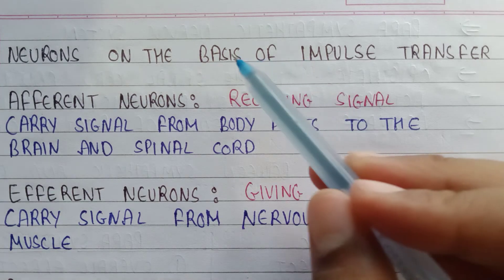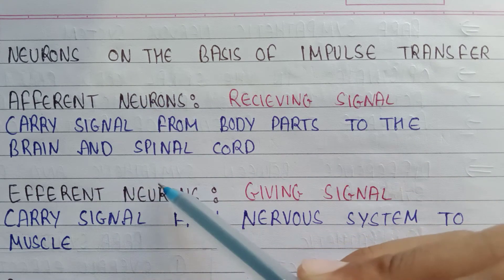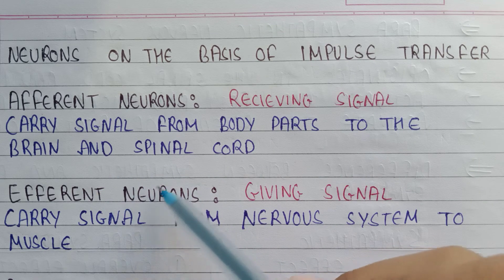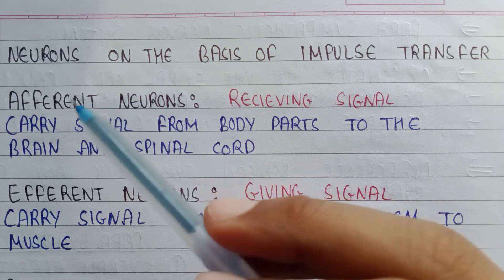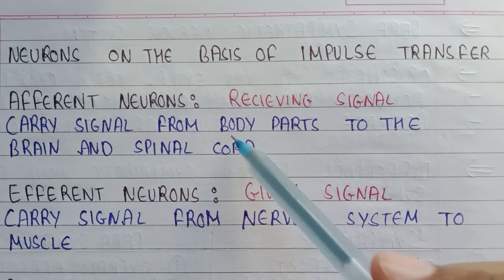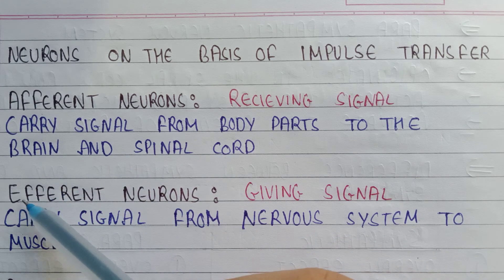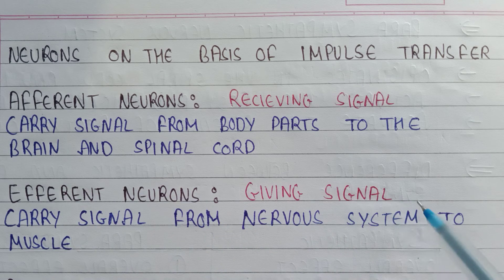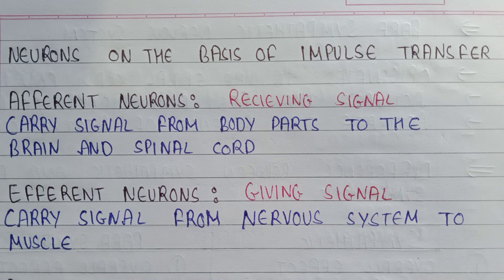Difference between afferent neurons and efferent neurons | neuron on basis of impulse transfer